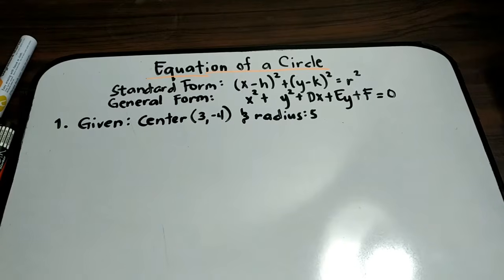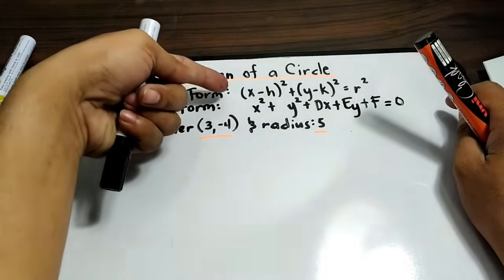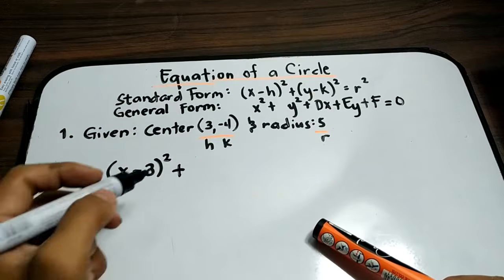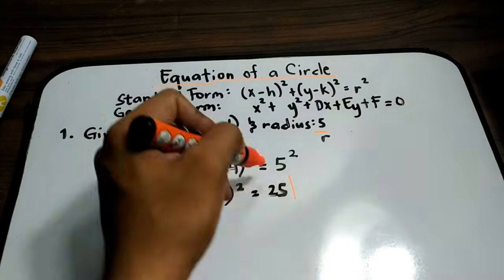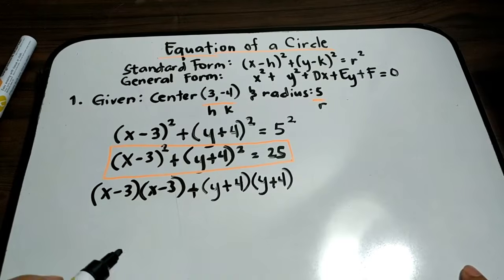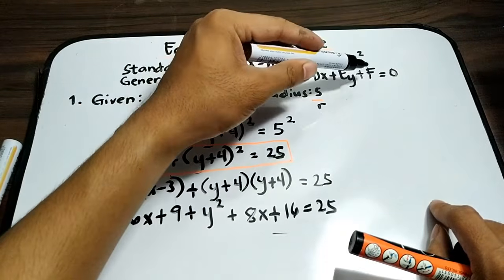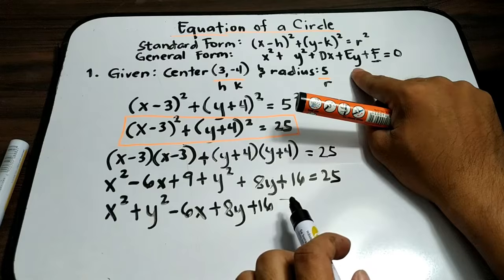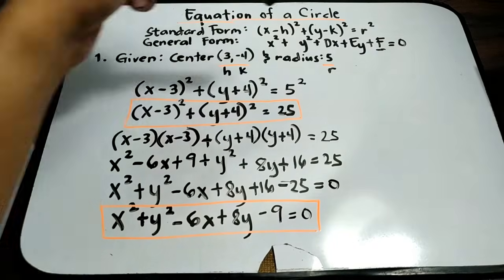Finding the Equation of the Circle Given the Center and Radius - Standard and General form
This video tutorial will help you to rewrite equations of circle from standard form to general form and vice versa.

Standard form: (x-h)^2 + (y - k)^2 = r^2
General form = x^2 + y^2 + Cx + Dy + E = 0